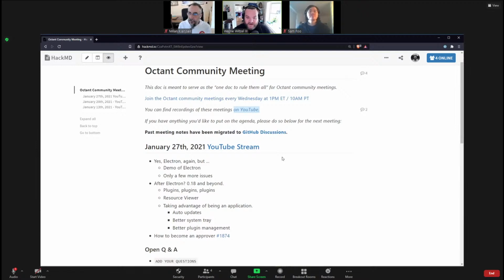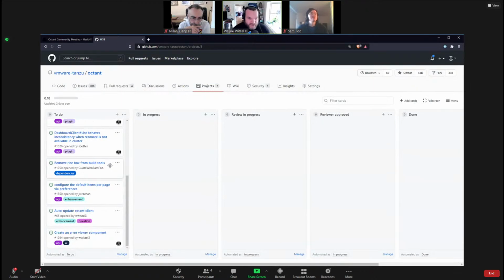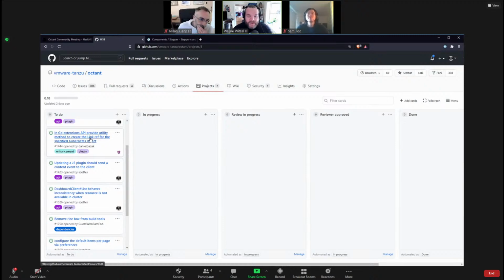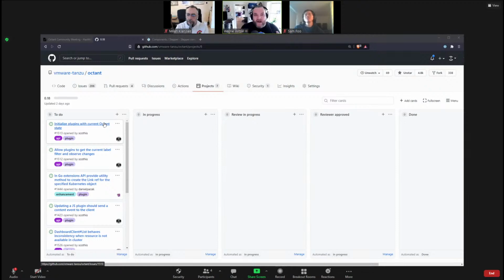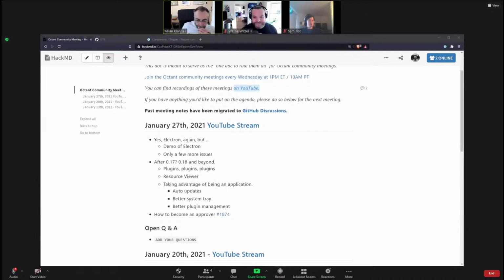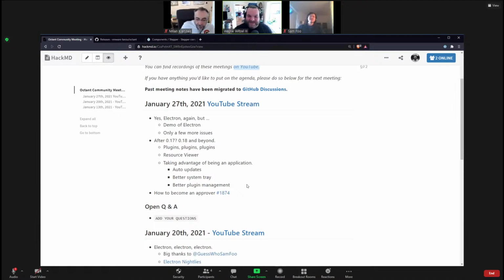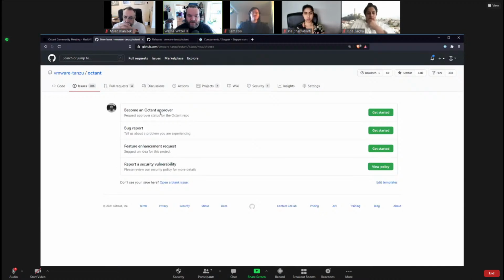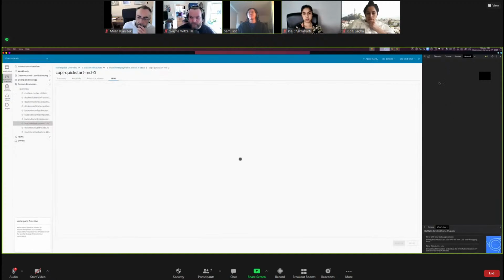Octant Community Meeting - January 27th, 2021